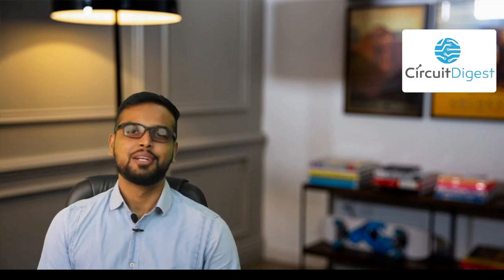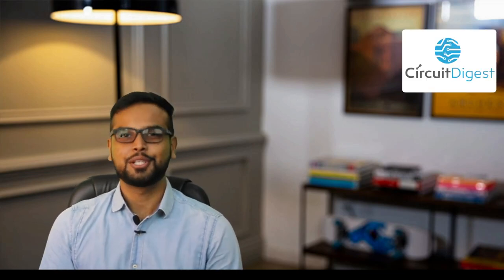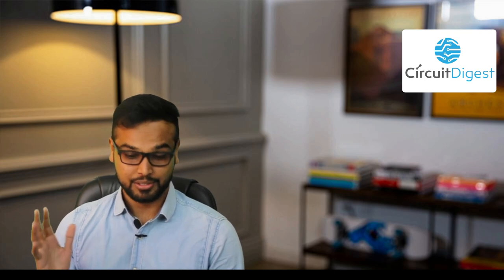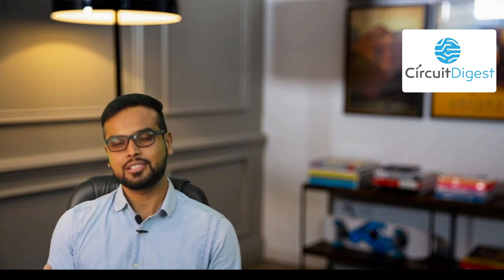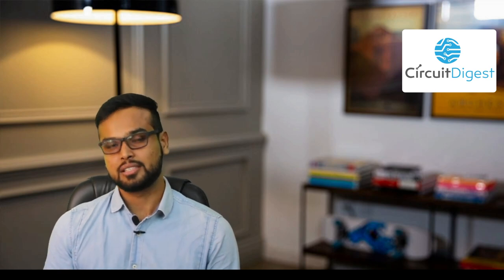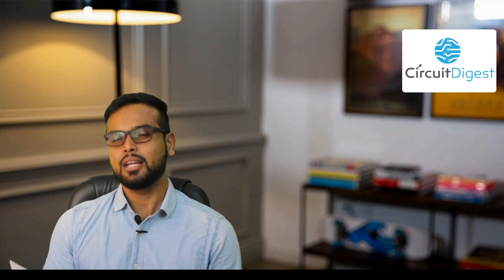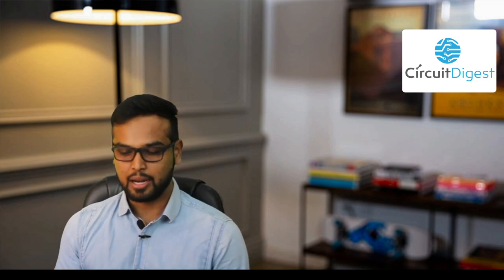How StretchSkin Technologies Leverages Stretchable Electronics to build Wearable Devices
Mayank Rajput along with his co-founder initiated the venture, StretchSkin Technologies with the aim to develop next-generation soft sensors for a wide range of applications from gaming, rehabilitation, fitness for exercise, analytics, and medical purposes.
Keenly interested in knowing about the electronic sensors the company makes and advancements in e-skin wearables, the CircuitDigest team spoke to Mayank Rajput, Founder of StretchSkin Technologies.

👉What you will get to know in this session:
1. What is the technology behind stretchable electronics?
2. Does StretchableElectronics and eskin refer to the same?
3. What is the problem with existing wearabledevices?
4. How do you think stretchable electronics will contribute to wearables?
5. What are some of the major technological problems with Stretchable electronics?
6. How are various electronic components and sensors connected in stretchable devices?
7. Are there enough variants of sensors and electronic components that are dedicated to stretchable electronics?
8. How do you see the market for stretchable electronics?

Hit a jump to read the entire conversation we had with him

Chapters:
00:00 Introduction
1:23 Stretchable Electronics and E-skin
2:24 How are existing wearables different from stretchable electronics?
3:47 Inspiration and getting off the ground
8:28 Current and future products from StretchSkin Technologies
12:02 Technological challenges and solutions
14:47 Wireless technologies and power consumption issues in stretchable electronics
15:54 Electronic components and sensors connected in stretchable devices
17:53 Variants of sensors and electronic components used in stretchable electronics
18:40 Future plans and target markets for stretchable electronics
Also, check out a series of well-curated interviews of Hardware Startups and Technology Experts to share the thoughts and perspectives of Industrial Leaders